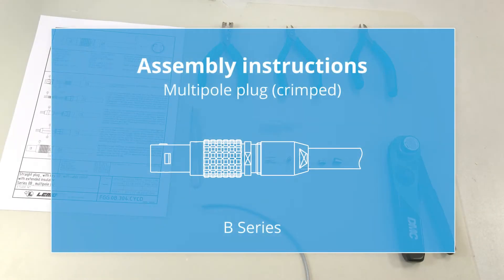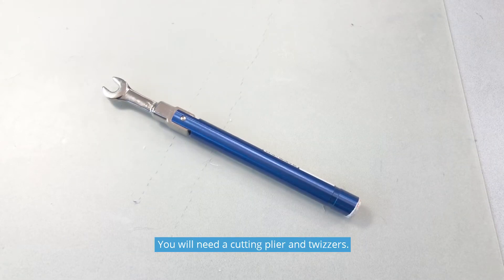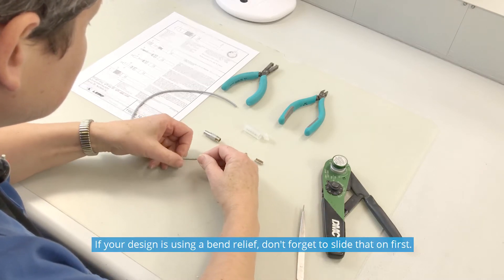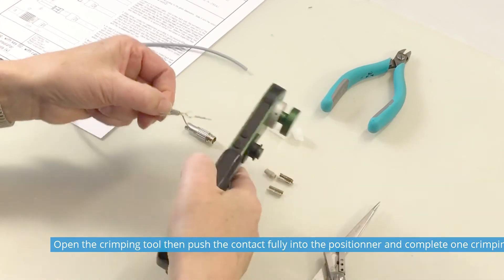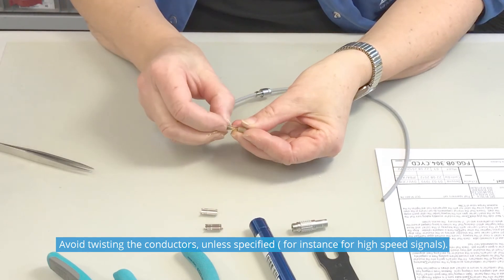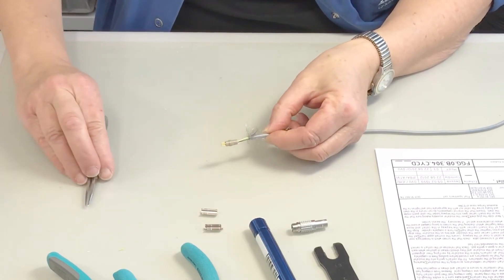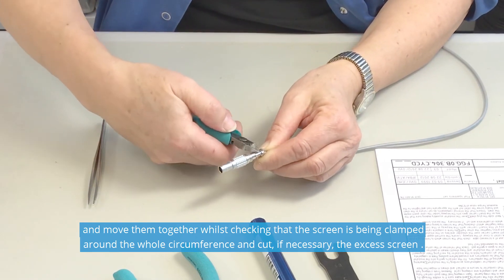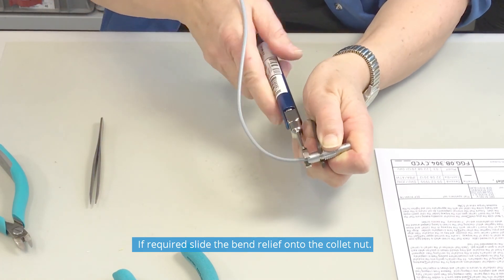LEMO's B series crimped connector assembly - FGG.0B.304.CYCD42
Cable preparation and assembly of the FGG.0B.304.CYCD42 connector

The LEMO B Series offers a modular, ergonomic, rugged and reliable circular multipole connector for applications needing quick and secure Push-Pull latching. Making it an ideal choice for test and measurement, instrumentation, medical devices, research and audio/video applications.